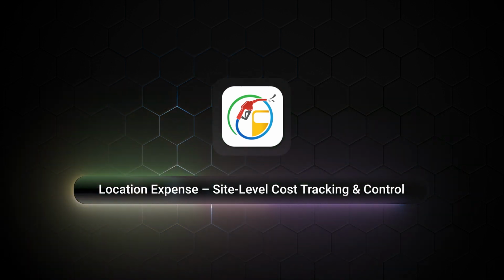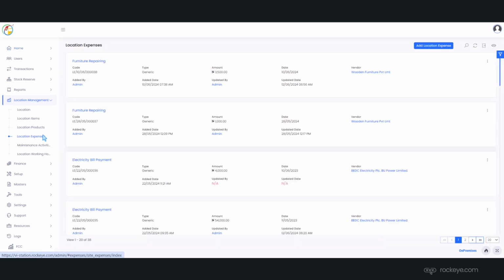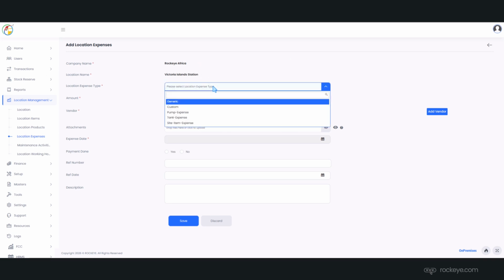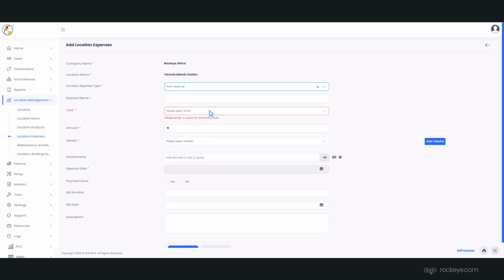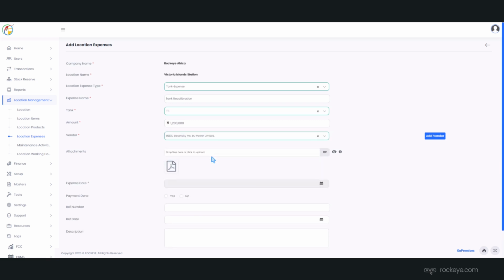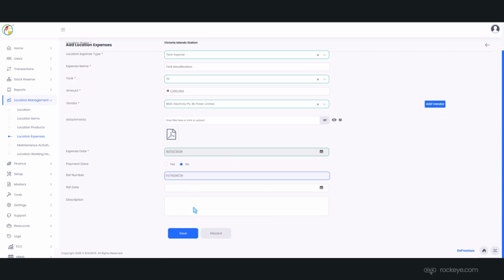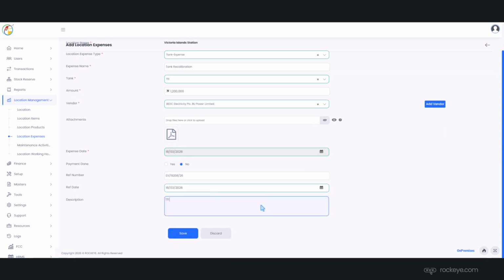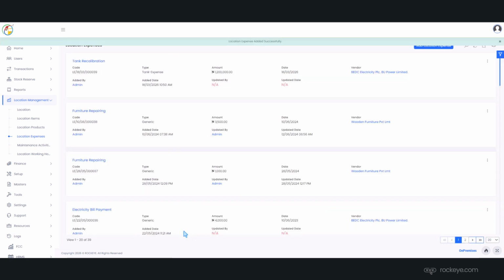Location Expense Tracking & Site Cost Control in ERP System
Gain financial clarity with an advanced location expense tracking system designed for effective site cost control across retail operations. This video demonstrates how location expense management centralizes all site-level spending, creating a transparent audit trail for every transaction.

With a structured site expense tracking system, businesses can categorize expenses, track vendor payments, and record accurate financial data for each location. From tank-specific costs to maintenance expenses, every entry is documented to support precise expense tracking in ERP and improve accountability.

Built as part of a scalable smart station solution, this cost management system enhances operational expense tracking by linking transactions with reference numbers, dates, and supporting documents. It ensures seamless business expense management while simplifying financial audits and reporting.

This integrated expense reporting system enables better budgeting, improves financial visibility, and ensures accurate reconciliation, helping businesses maintain profitability and control operational costs efficiently.